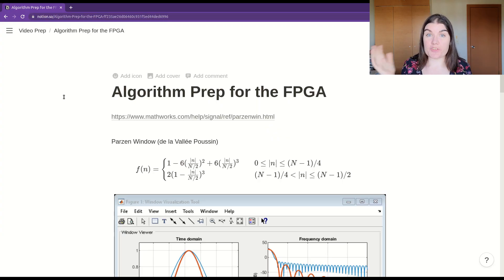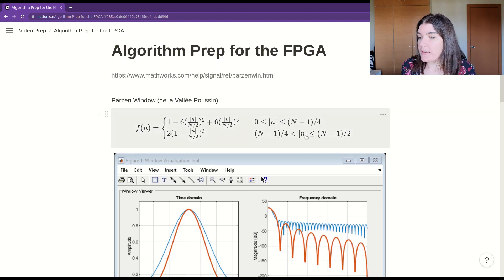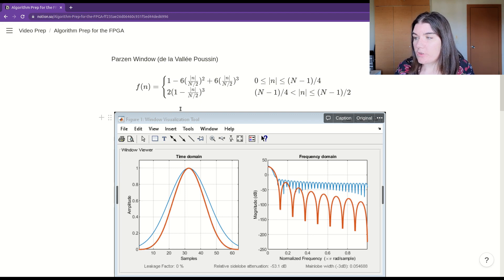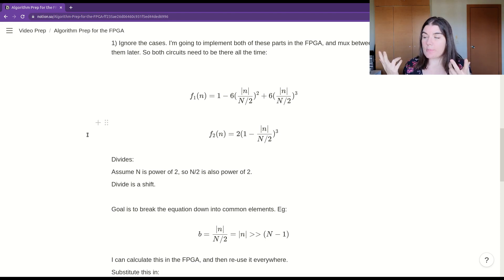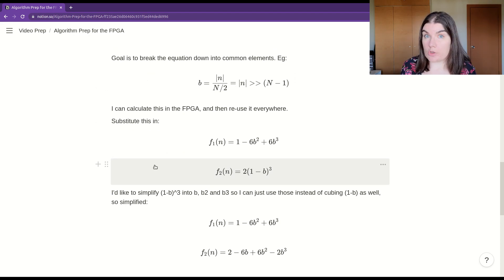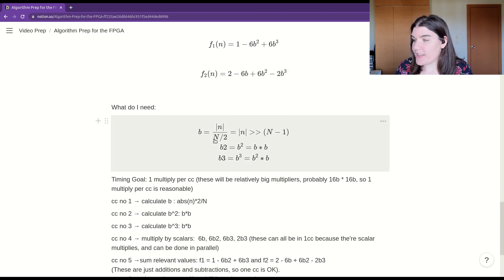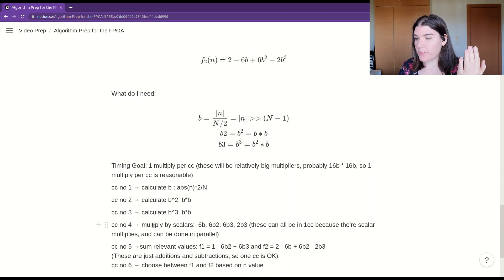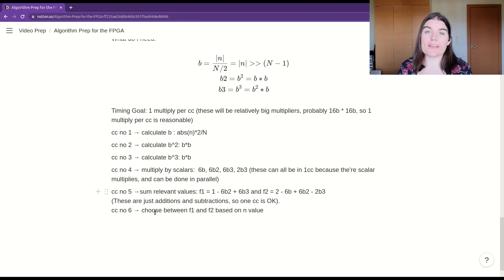Algorithm preparation for the FPGA: A polynomial window example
Hi, I'm Stacey, and in this video I show you the process I go through to prepare an algorithm for the FPGA.

0:00 Intro
0:21 Window Overview
1:21 Circuit cases are in parallel
2:31 Replace divides with powers of 2 if possible
2:59 Calculate recurring values once and re-use
3:15 Re-arrange to use common elements as much as possible
4:13 One multiply per clockcycle
4:29 Scale common elements as needed
5:02 Build up the equation
5:25 Choose between cases as appropriate
5:47 Summary
6:47 Outro